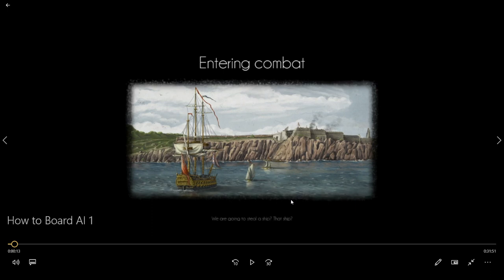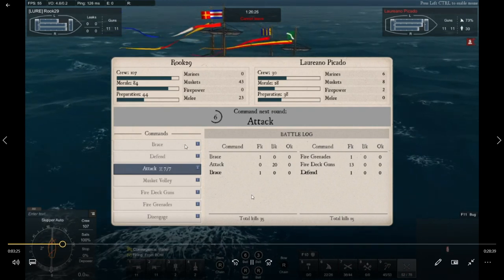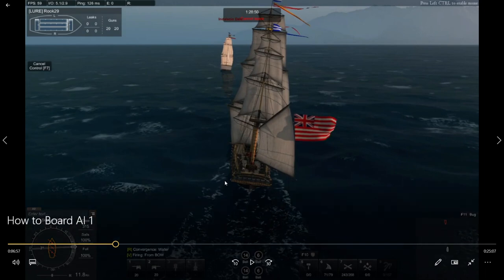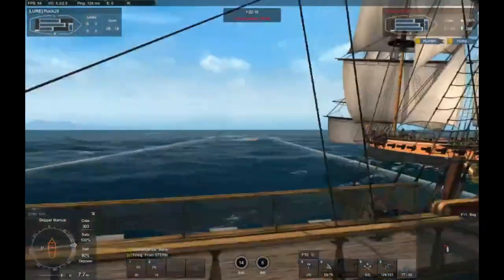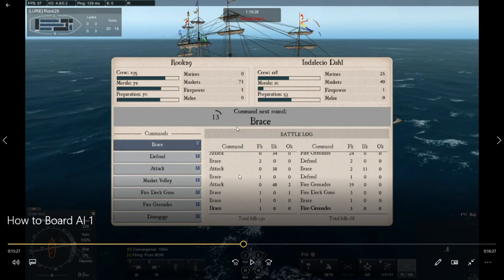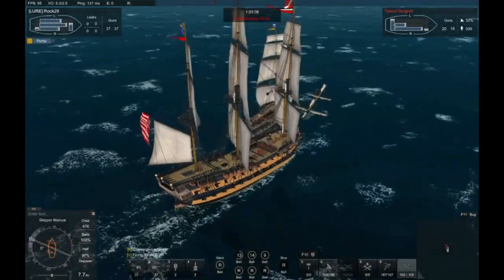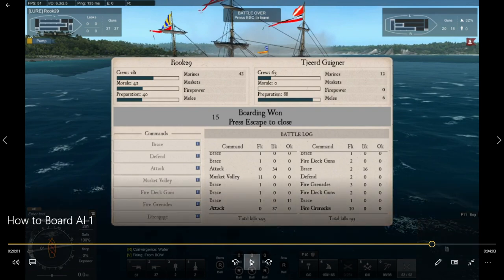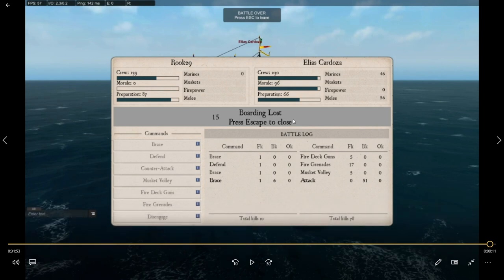Naval Action - How To Board AI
This is my first How to video and its all about boarding for the noobs. This video will be edited multiple times in the future.